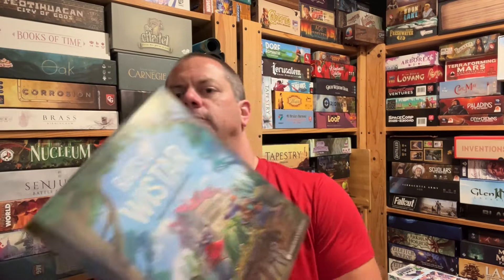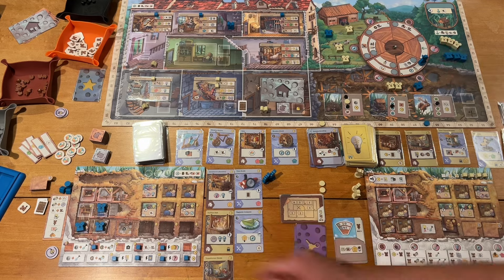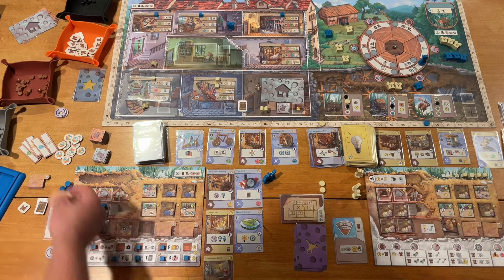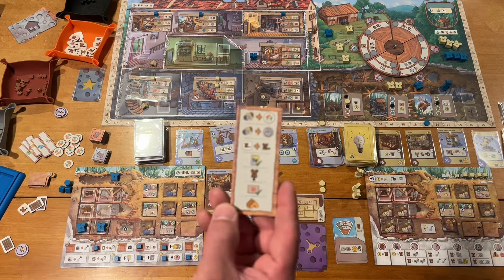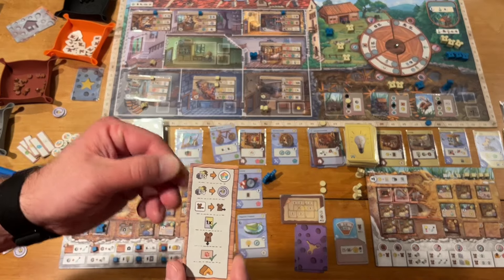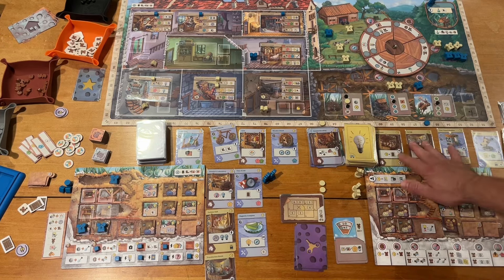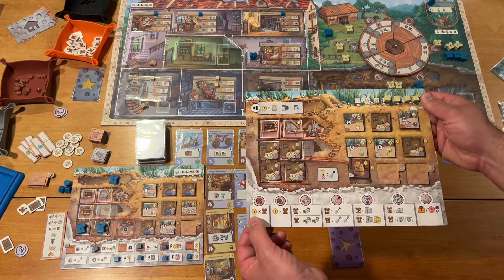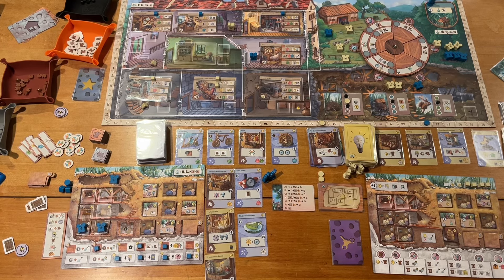Rats of Wistar - Rules Speed Through with John LaRuffa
Watch this video to learn how to play this game and learn the solo mode as well!